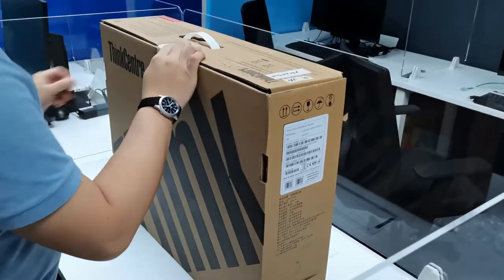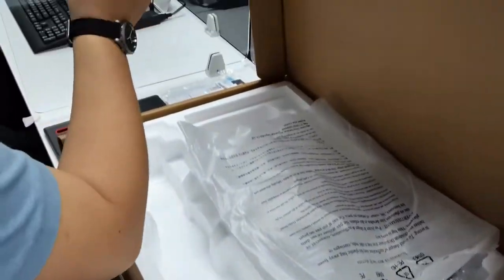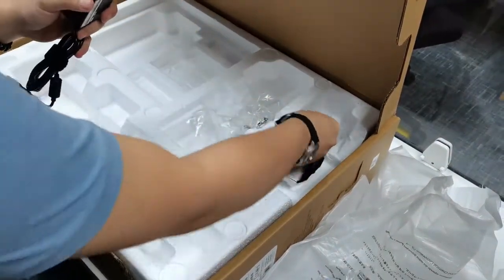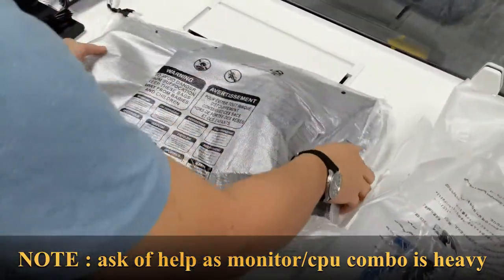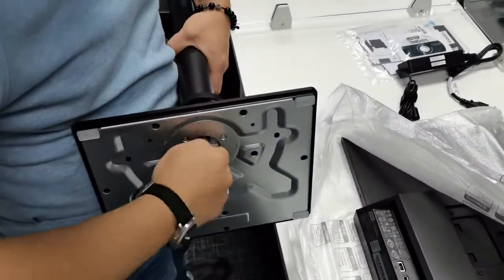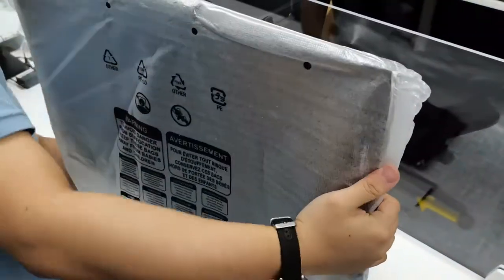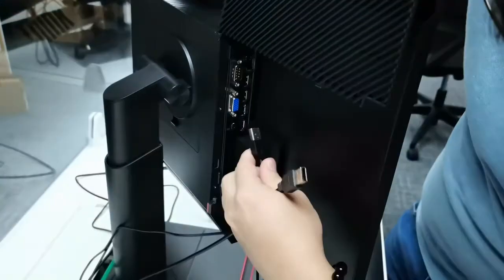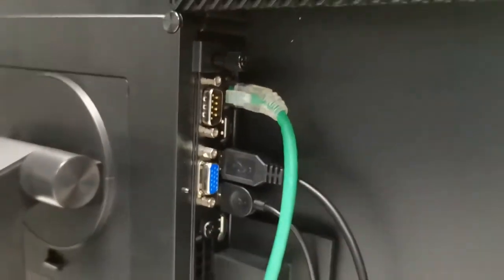Setting Up - Lenovo M80Q PC Set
Quick how to on setting up the Lenovo M80Q and other peripherals